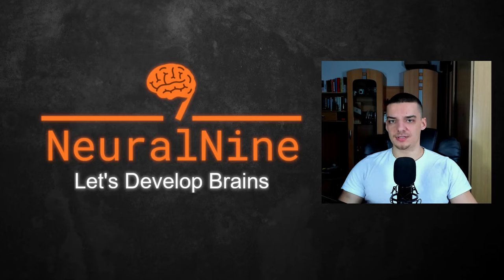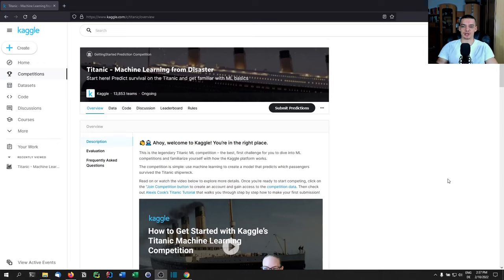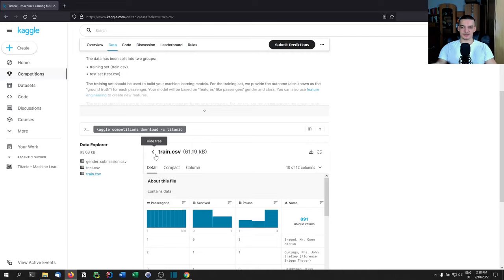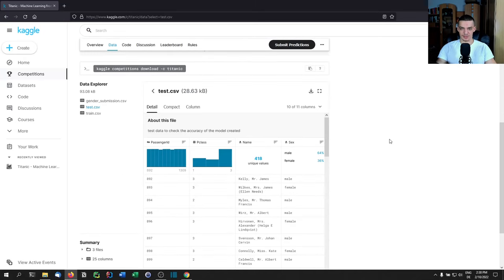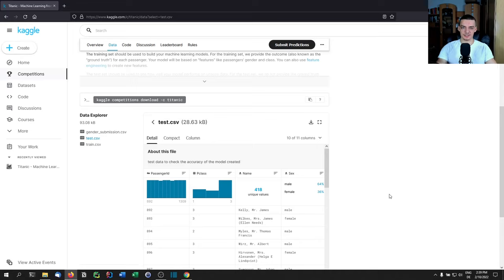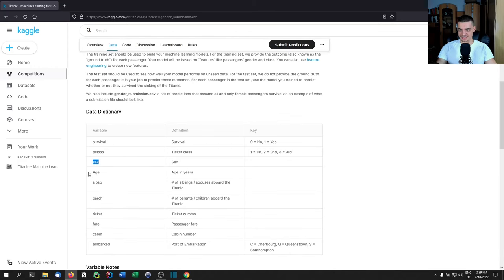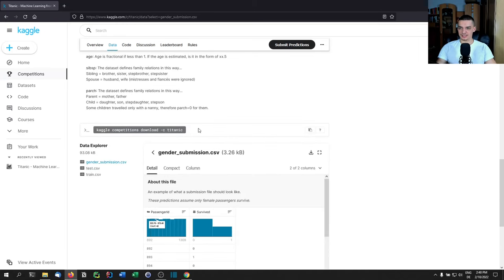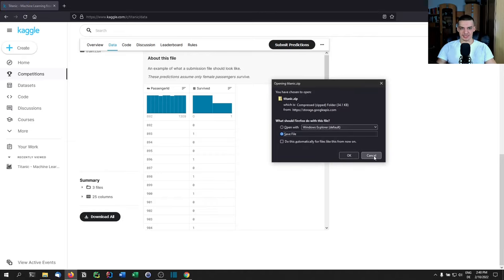Titanic Survival Prediction in Python - Machine Learning Project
In this video we build a model, which predicts titanic survivors with a decent accuracy.